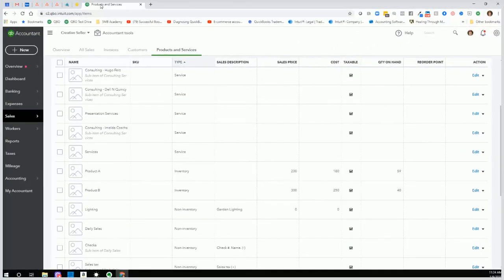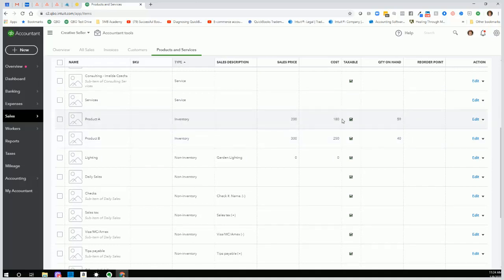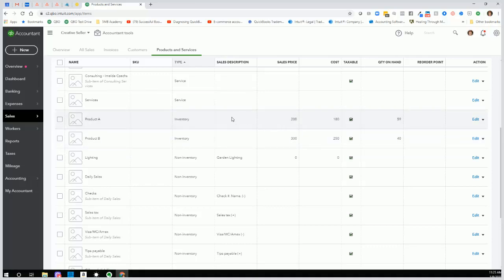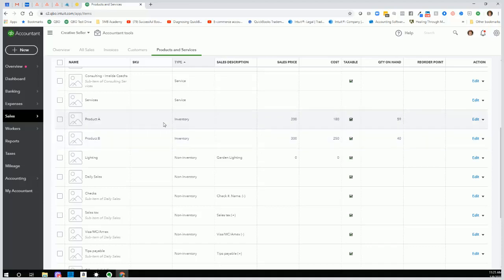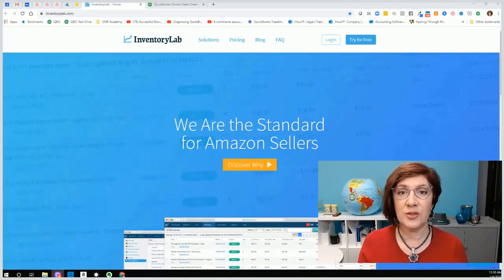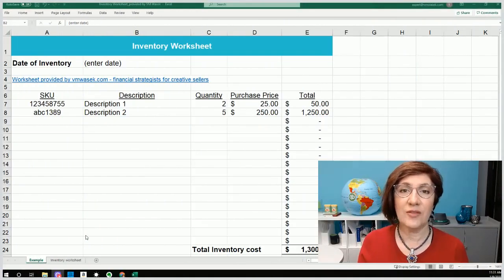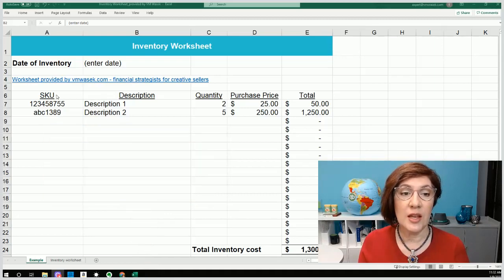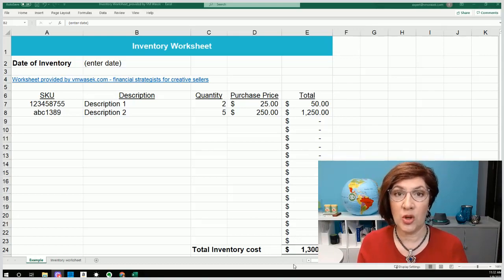Should you track Amazon inventory in QuickBooks Online?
I'll talk about how Amazon sellers should be tracking inventory in QuickBooks Online.
And check out the links below for more info.

Ready to take on your Shopify financials like a pro while helping your e-commerce business grow? Download your free Shopify Bookkeeping Blueprint where I share the step-by-step processes you need to succeed

Are you ready to work with a trusted and reliable Shopify bookkeeping pro? Learn more about my bookkeeping, coaching, and integration services and pricing

Join my Facebook community of like-minded eCom sellers and bookkeepers and we'll be happy to help

Save time and effort every month by automating your Shopify and QuickBooks integration with A2X: